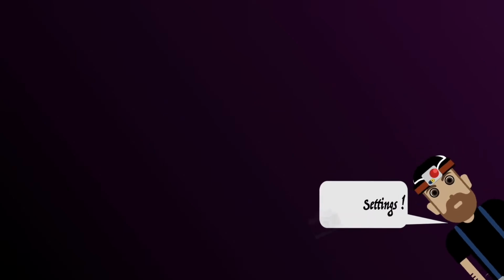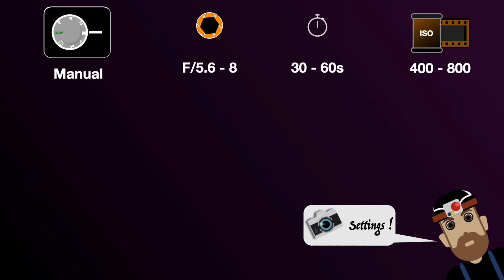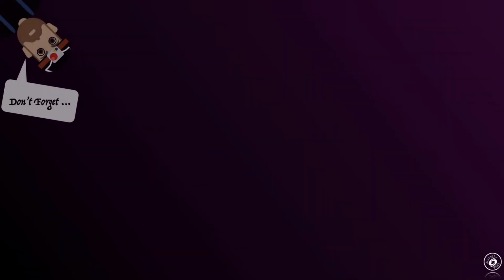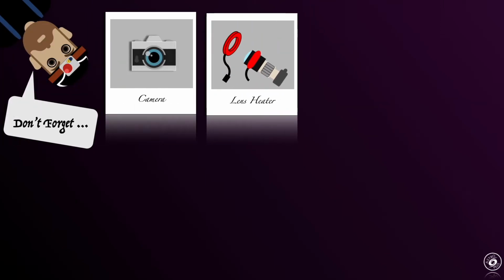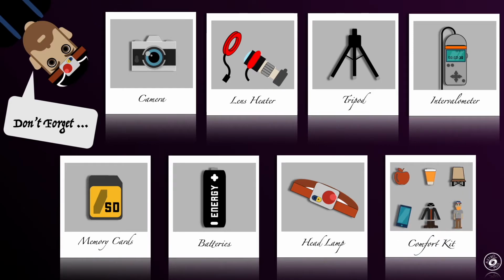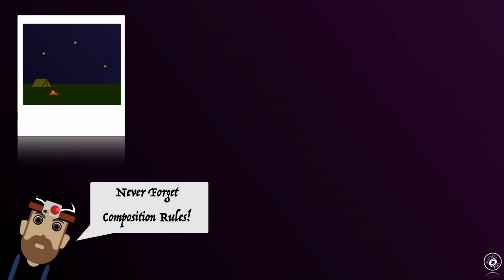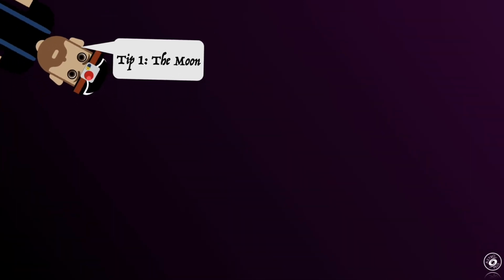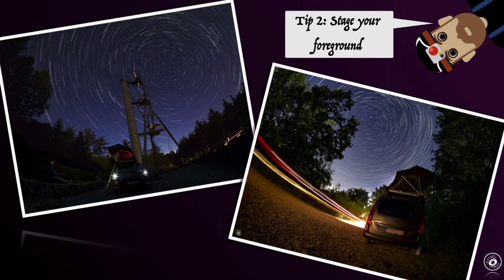Animated Astrophotography: How To Do A StarTrails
Star trails are a great way to create compelling starry landscapes. Here is how you do it.

If you want to know more about star trails, have a look at this article

And if you are looking for a dedicated software to combine all your images, you can try your luck with Starstax or Sequator